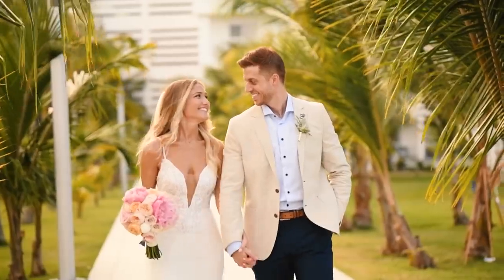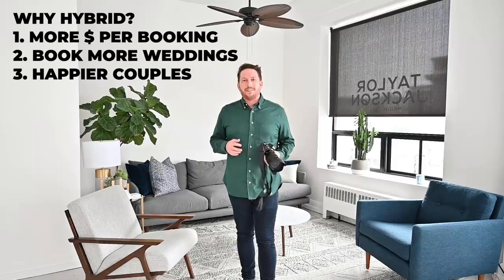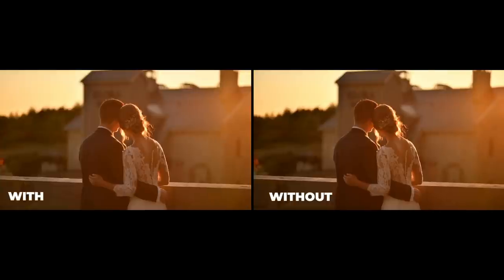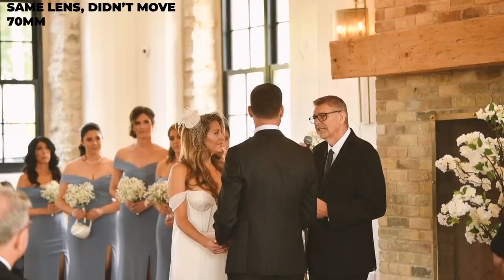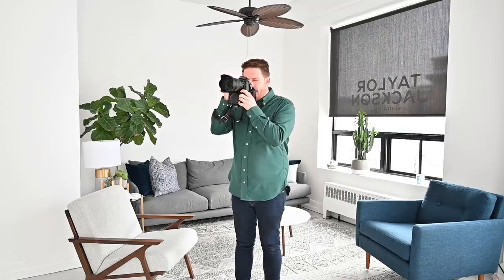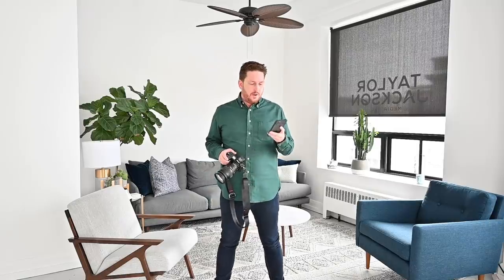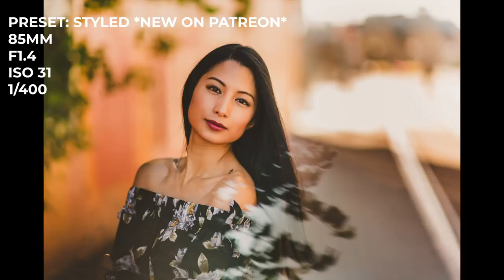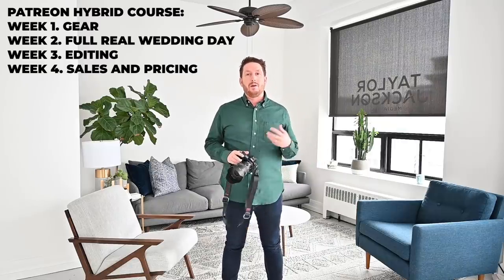Wedding Photography + Video Hybrid Hacks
Today I go over 10 hacks for wedding photography + video coverage. Things hybrid shooters can use to speed up their process, and make better work.
starting on Monday. New module released every single week for the rest of the month.

My usual wedding photo kit:
Main camera
Backup camera
Sometimes camera
Favourite lens
Favourite lens when also doing video hybrid
Wide lens
Wide lens when doing hybrid

Flash transmitter
Super powerful off camera flash

SD Cards

Audio lav recorder(love this)
Audio general recorder
Directional Microphone

Travel Kit:
Main camera
Wide lens
Portrait lens
General lens

Travel SSDs